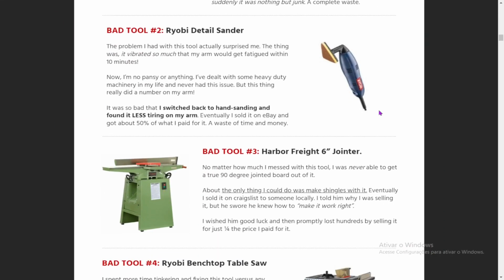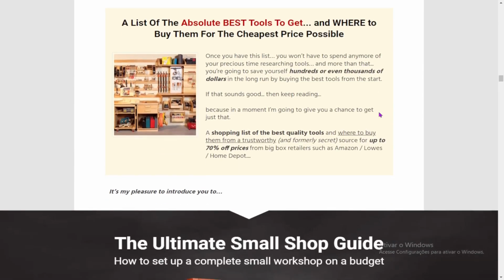DOES IT REALLY WORK? ULTIMATE SMALL REVIEW - ULTIMATE SMALL SHOP EBOOK - ULTIMATE SMALL SHOP -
It's time to start building the ultimate small store with this comprehensive guide. On a budget? Not a problem. With Ultimate Small Shop, you'll have all the skills and tools you need to create your own creative space within weeks. The book includes practical advice on soundproofing, lighting and ventilation, furniture, storage, and more.